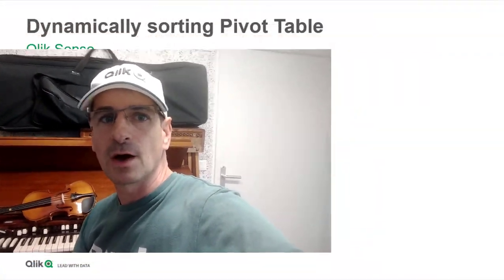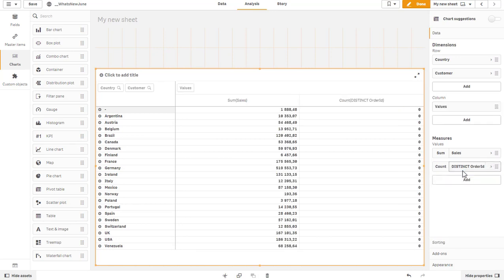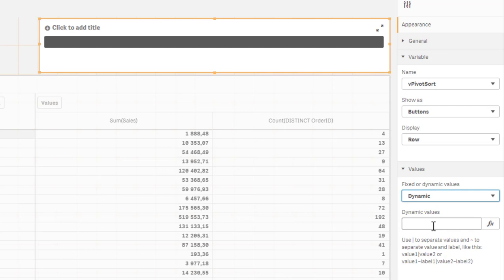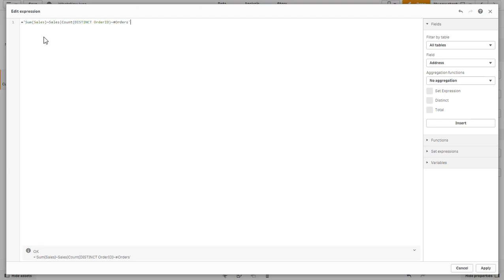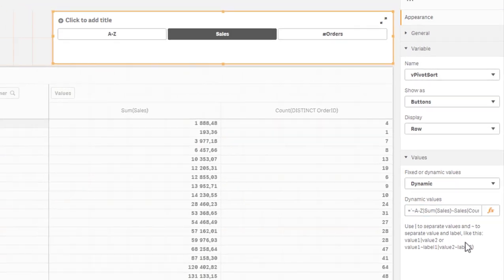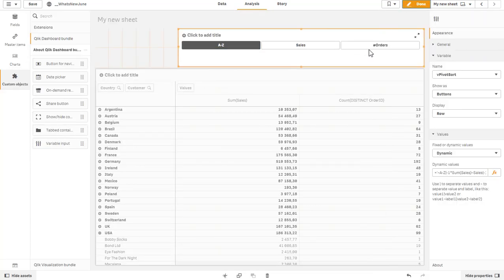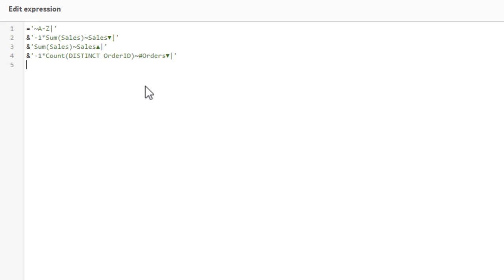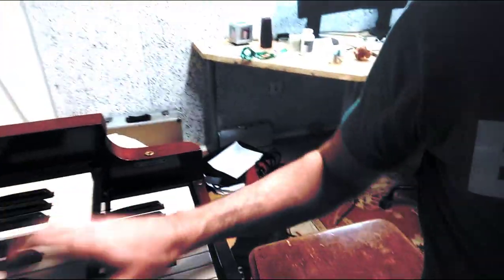Qlik Sense Pivot Table Dynamic Sorting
A short instruction to add a button-group to allow dynamic sorting of a pivot table object A-Z or by value ascending/descending.